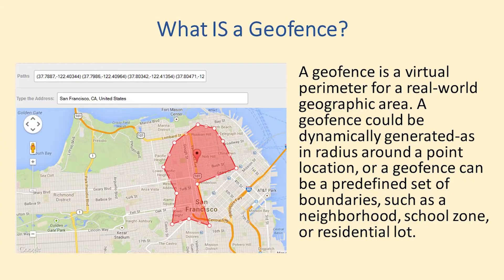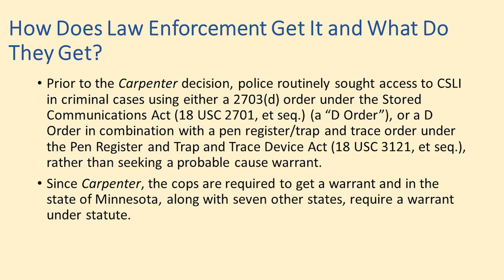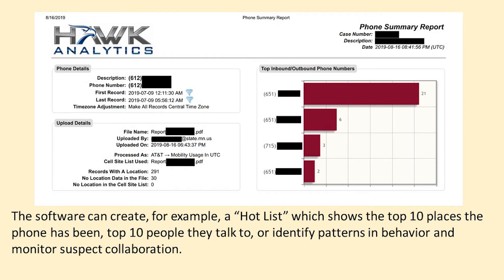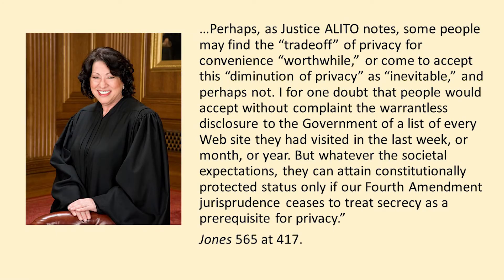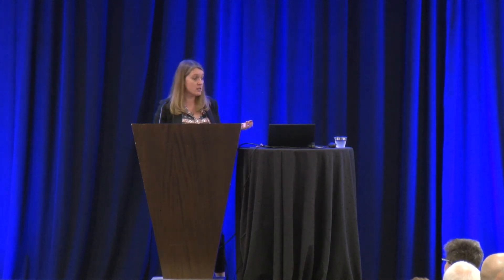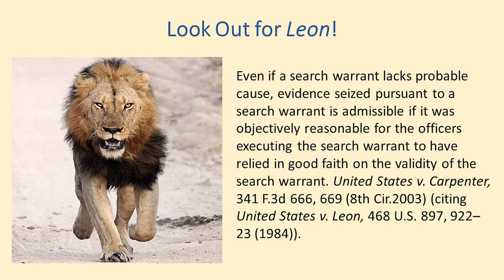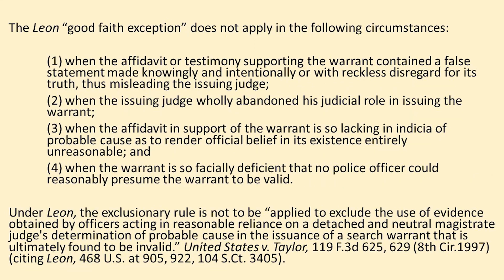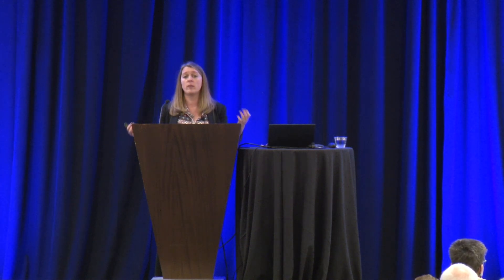Challenging Geofence Reverse Location Data Post-Carpenter - Catherine Turner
Get access to Trial Guides, Current CLE Trial Skills Programs, Sample Motions, T-Shirts and more!